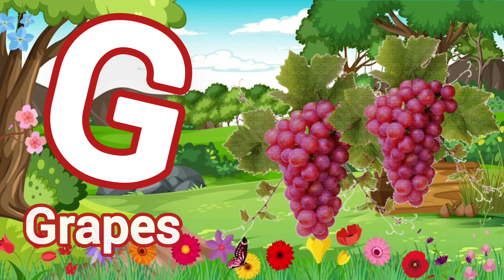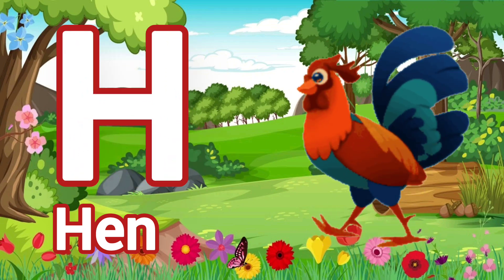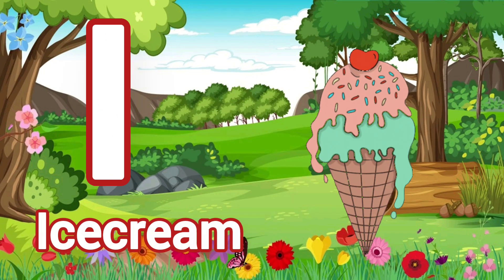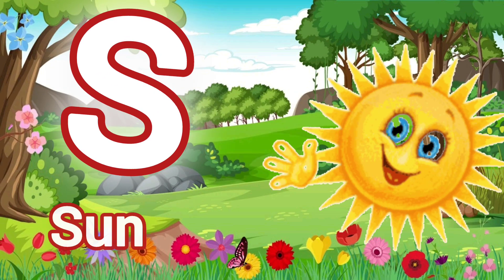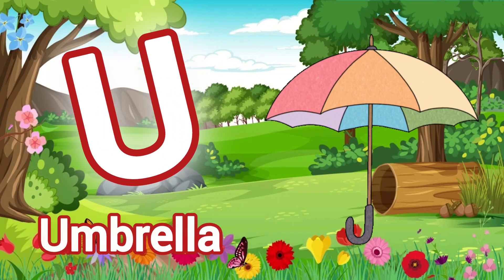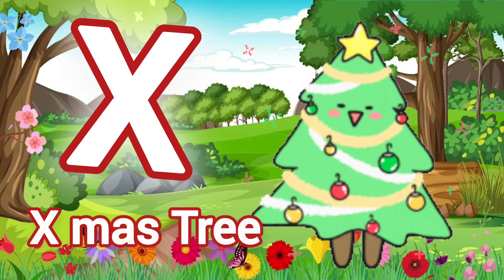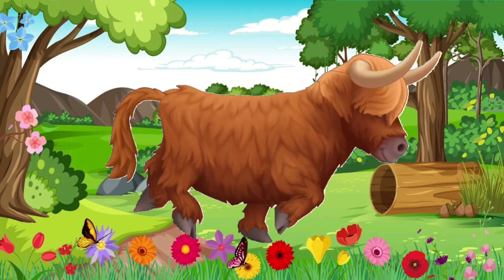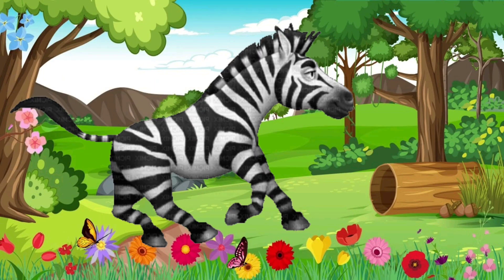A for Apple B for Ball | Abcd Song | Phonics Sound of alphabets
A for Apple B for Ball/ A B C D song / A b c d rhymes / A B C song Nursery rhymes Phonics song
abcd in English language
A for Apple wala cartoon video
Phonics sound of alphabets

Hello everyone it's a kids learning channel

अ से अनार, आ से आम, हिंदी वर्णमाला,क से कबूतर, ख से खरगोश, हिंदी कविता, हिंदी कहानियां, हिंदी अंग्रेजी पाठ, बाल गीत, हिंदी स्वर वर्ण, हिंदी व्यंजन वर्ण, vowel sounds, consonant sounds,a to z English

Your quiry :-
phonics song
a for apple b for ball
abc song
हिंदी वर्णमाला
phonics song
a for Apple cartoon a for Apple